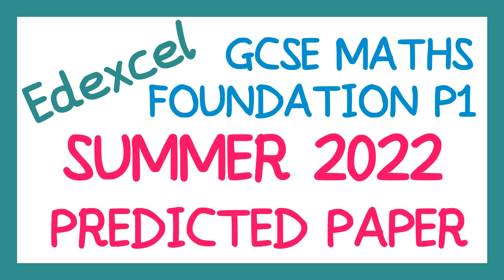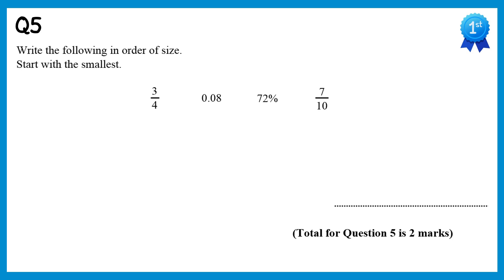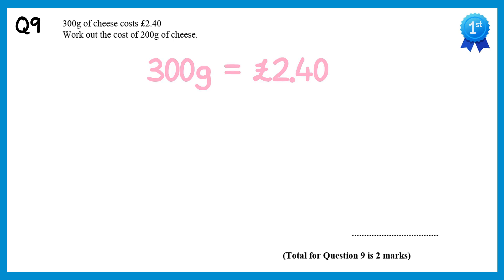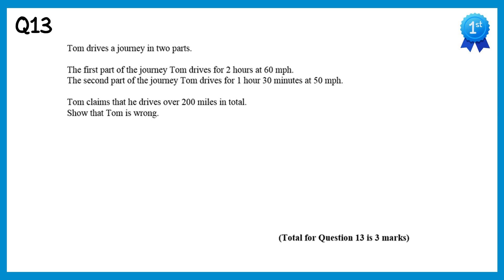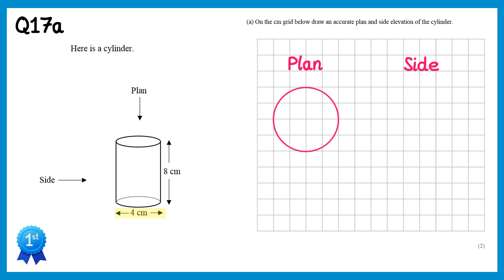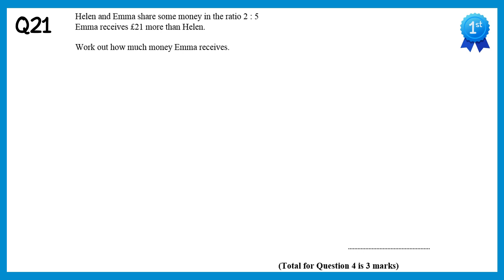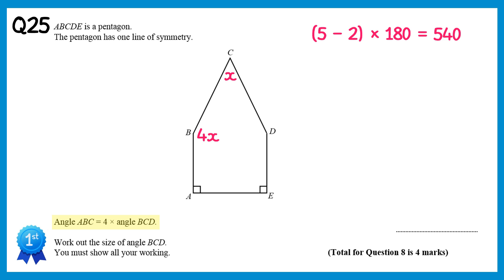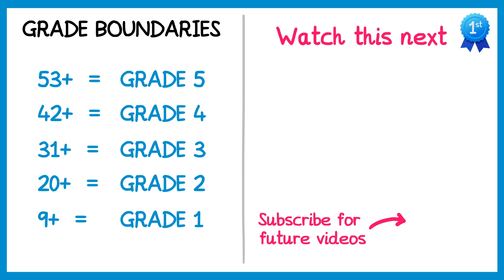EDEXCEL GCSE Maths May 2022 Predicted Foundation Paper 1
This paper has been written to match the advanced information provided from Edexcel on February 7th. It reflects the types of questions that could be given this summer.

This one is for paper 1 foundation.

0:00 Introduction
0:40 Q1 Negative Numbers
1:25 Q2 Place Value
1:44 Q3 Simplifying (algebraic)
2:21 Q4 Pictograms
3:14 Q5 Order Fractions, Decimals, Percentages
4:24 Q6 Money
5:09 Q7 Dual Bar Chart
6:15 Q8 Reflect Shape
6:44 Q9 Direct Proportion
7:04 Q10 Substitution
7:55 Q11 Percentage change + metric units
8:36 Q12 Stem and leaf diagram
9:44 Q13 Speed, distance, time
10:36 Q14 Sequences
11:15 Q15 Estimation/approximation
11:48 Q16 Frequency Tree
12:42 Q17 Plans and elevations
13:47 Q18 Prime Factorisation
14:31 Q19 Solve linear inequality
15:05 Q20 Standard form
16:19 Q21 Ratio
17:00 Q22 Fraction Arithmetic
18:04 Q23 Density, mass, volume
18:42 Q24 Features of quadratic graphs
19:06 Q25 Form and solve equation
20:40 Q26 Trigonometry (exact values)
21:38 Q27 Ratio and percentages
22:43 Grade Boundaries